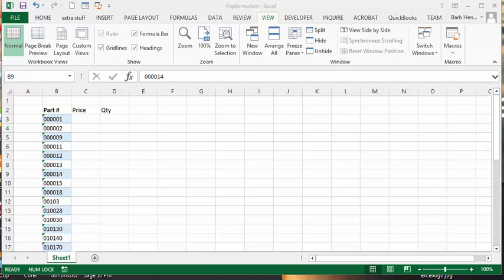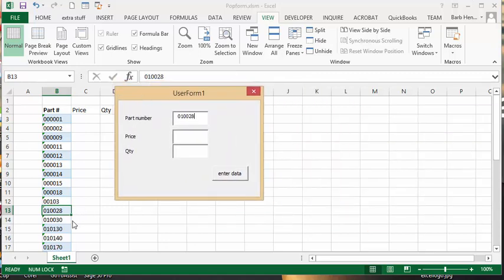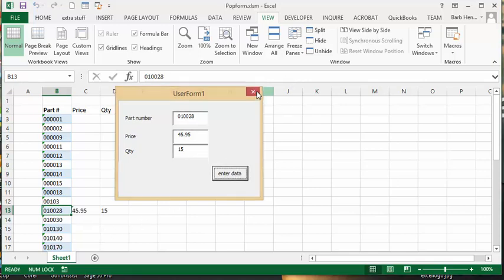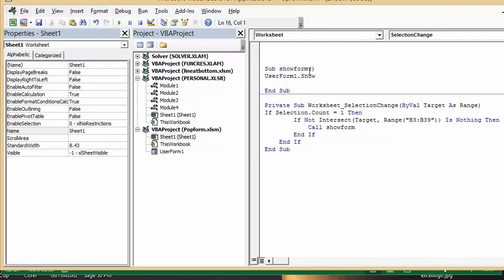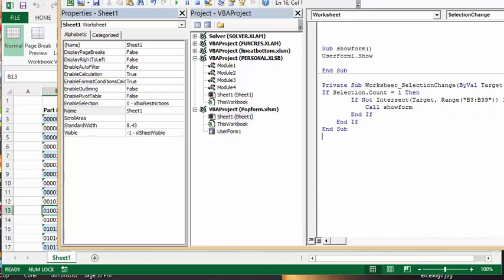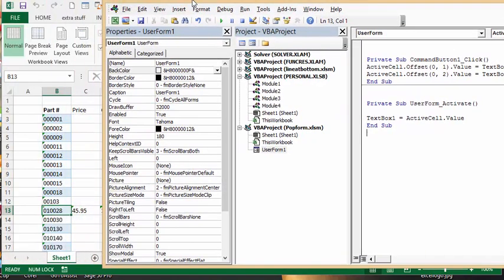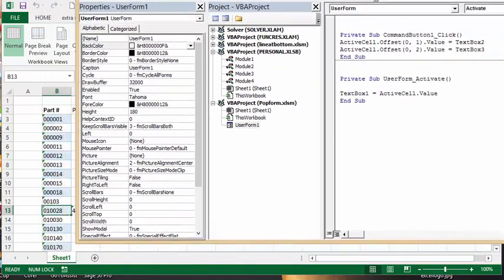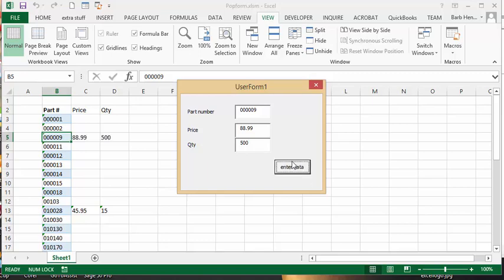Display Form by clicking on field in Excel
Display Form by clicking on a field in Excel. Add data to additional fields. Show user form by selecting data.
The selected text populates the field. Data is transferred back to the sheet.Code for the sheet
Sub showform()
UserForm1.Show

End Sub

If Selection.Count = 1 Then
        If Not Intersect(Target, Range("B3:B39")) Is Nothing Then
            Call showform
        End If
    End If
End Sub

code for the form

Sub showform()
UserForm1.Show

End Sub

            Call showform
        End If
    End If
End Sub

easyexcelanswers